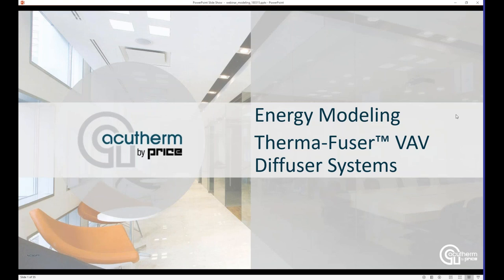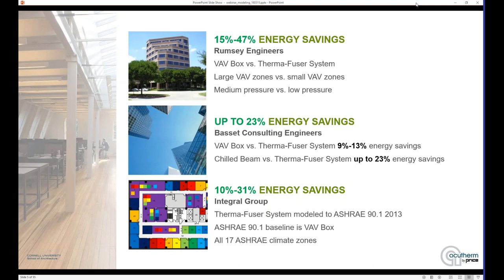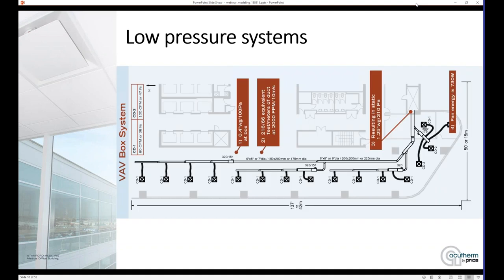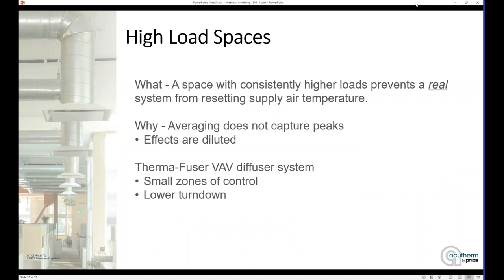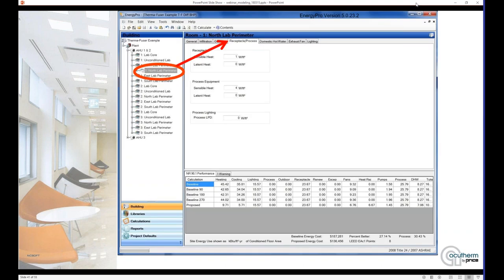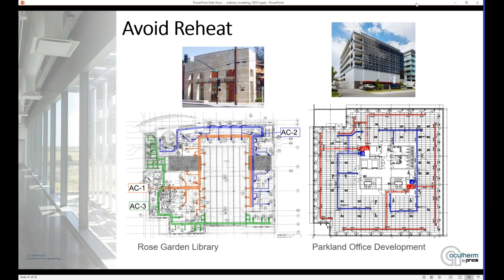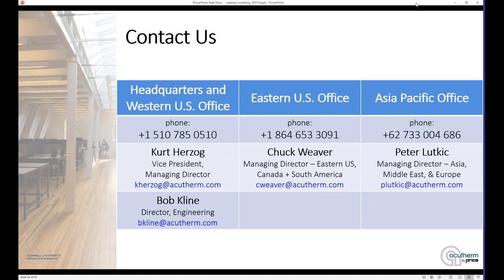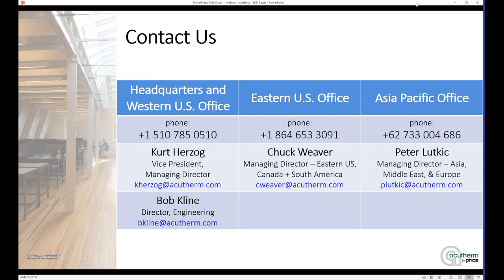Energy Modeling Therma Fuser™ Systems 2018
Acutherm Webinars (Third Thursday of every month, 10:30am PST/1:30pm EST): Acutherm presents webinars on a variety of topics related to high performance air systems. To register for an upcoming webinar

Topic: "Energy Modeling Therma-Fuser™ Systems"
Modeling and verifying the energy savings of Acutherm Therma-Fuser™ systems has never been easier. Acutherm products are now integrated into Energy Pro building modeling software. In this 30-minute presentation we’ll go through 6 quick steps to capture the energy savings of Therma-Fuser™ systems using energy modeling software.

Presenter:
Bob Kline, LEED AP BD+C Vice President of Engineering, Acutherm
Bob oversees Therma-Fuser Diffuser  product research and development, quality assurance, and commissioning.  A multi-disciplinary engineer and LEED Accredited Professional, Bob’s deep knowledge in VAV diffuser design and best practices has helped several clients meet codes, regulations and  desired sustainability goals, including LEED Platinum Certification.

Firm Profile:
Since 1978, Acutherm has been dedicated to making commercial buildings more comfortable, energy efficient and sustainable through cost-effective HVAC system solutions.   Acutherm achieves their mission through R&D, design, manufacturing, and distribution of Therma-Fuser™  variable air volume (VAV) diffusers, a line of modular VAV systems and thermally powered VAV diffusers.   Through extensive ongoing product testing, development and strict manufacturing quality assurance measures, Acutherm has earned the reputation of being the decisive leader in the VAV diffuser market.